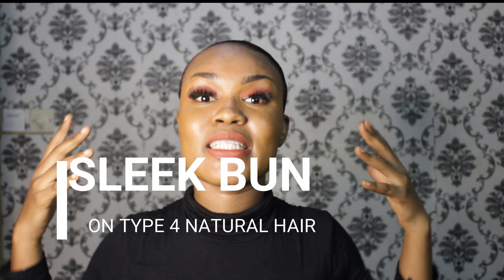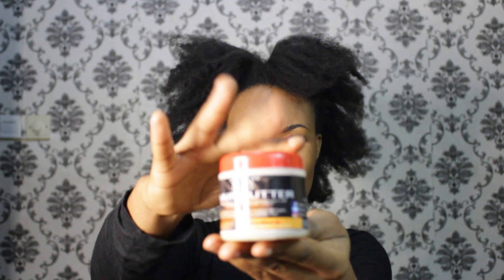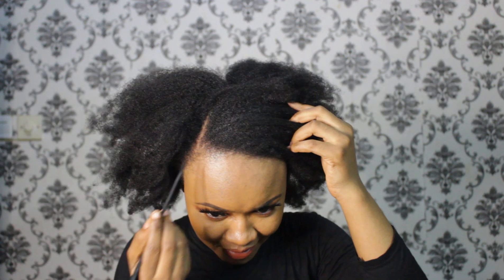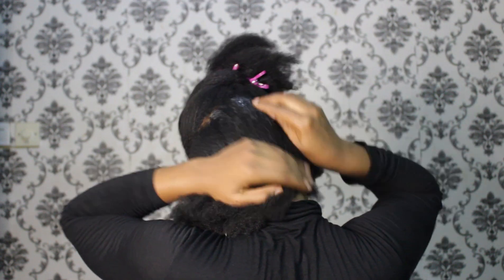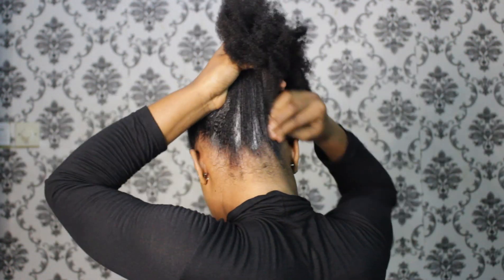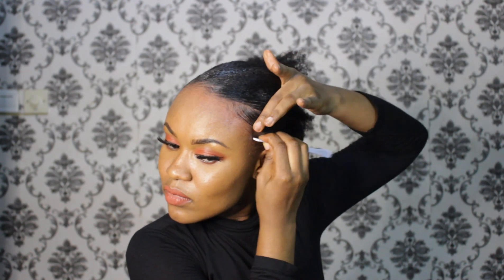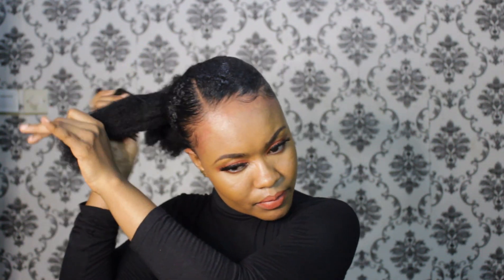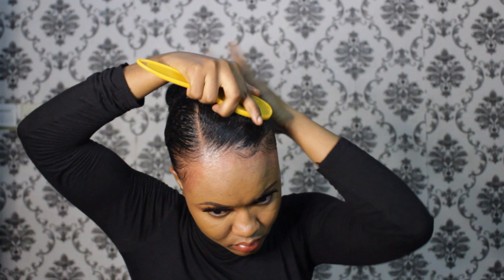SLEEK BUN ON TYPE 4 NATURAL HAIR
Hello loves, todays video is a tutorial on how I get my sleek bun on my type 4 hair

ECO professional styling gel
 laurel collection AIRcream

MY EQUIPMENT:
Filmimg camera – canon EOS 1300D
Vlogging camera- Nikon coolpix L110
                                Canon ixus

FearlessNamay_sub_count : 35

I UPLOAD VIDEOS ON / EITHER - TUESDAY, THURSDAY / SATURDAY ^.^ Please hit the notification button to keep you update, by getting notified anytime I upload a content (the bell - next to the subscribe/subscribed button )